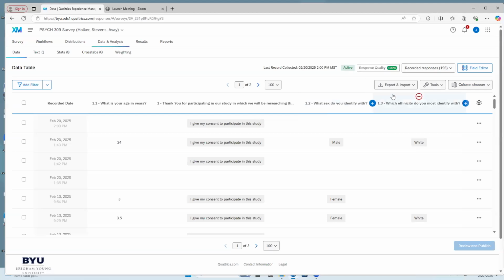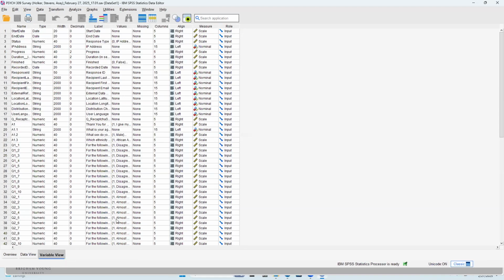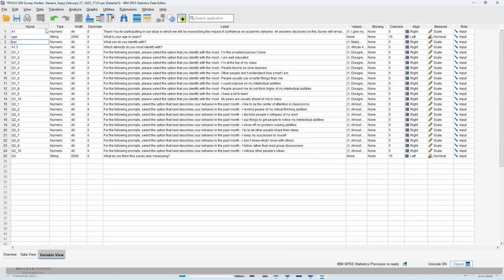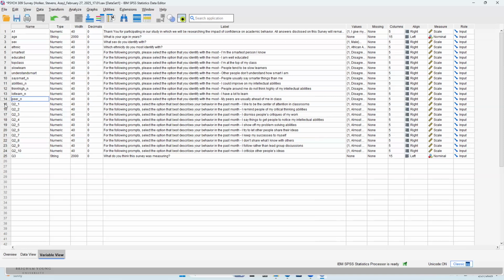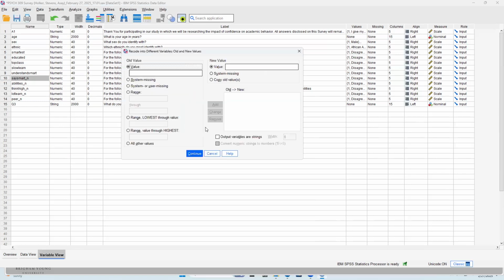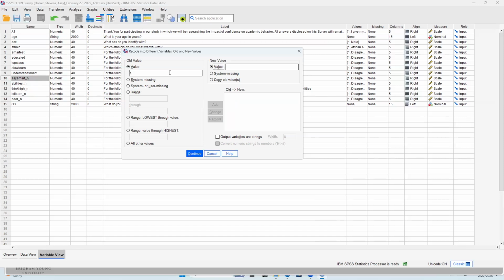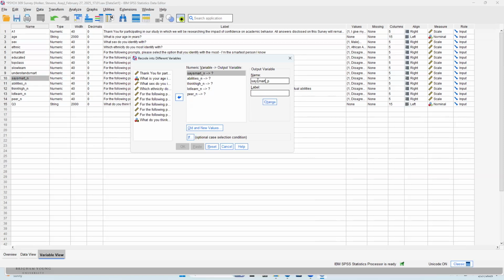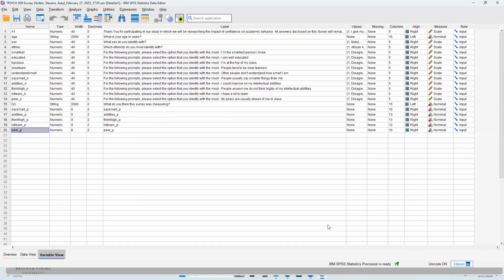Part 1: Prepping Your Survey for SPSS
Stats, the bane of any psychology major's existence.

This will be the 1st part of a series I'm working on showing you how to run your statistical analyses, from survey to SPSS :) In this part, we’ll be taking your qualtrics survey and cleaning it up on SPSS so that the data is ready to be analyzed!